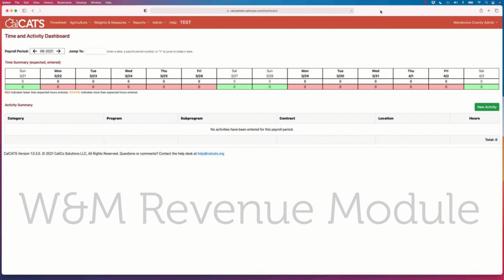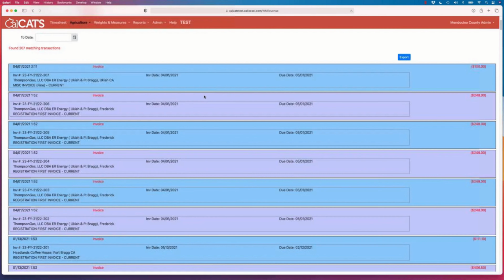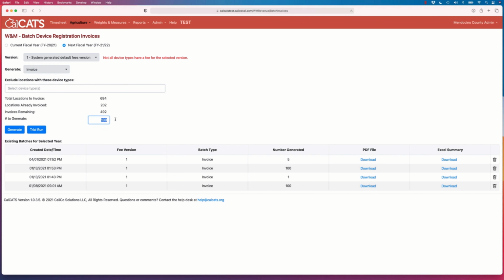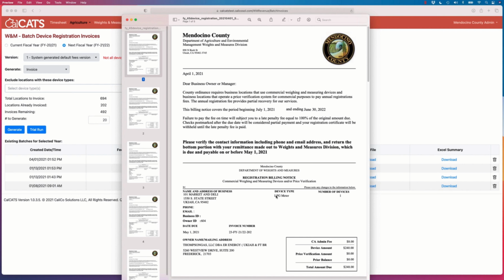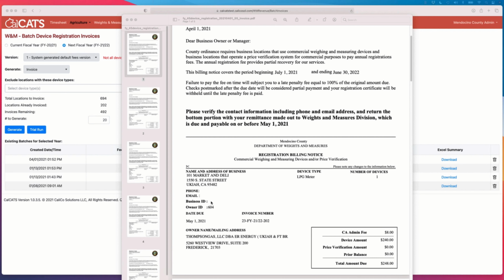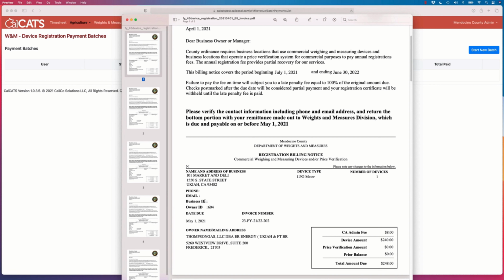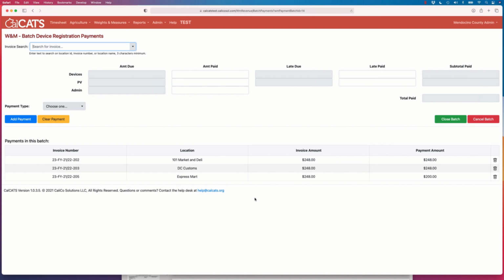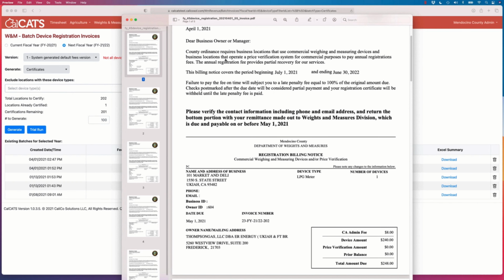CalCATS - Deep Dive - Revenue Module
This is an excerpt of a webinar with Mendocino County which goes into CalCATS' Revenue Module.